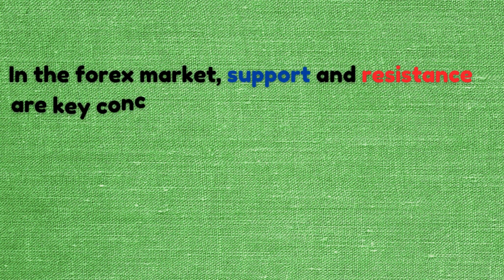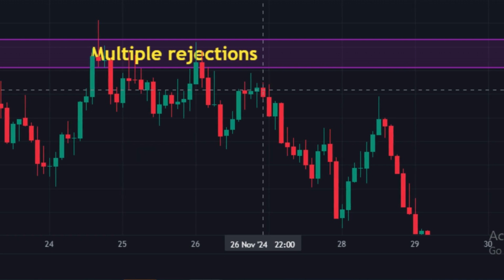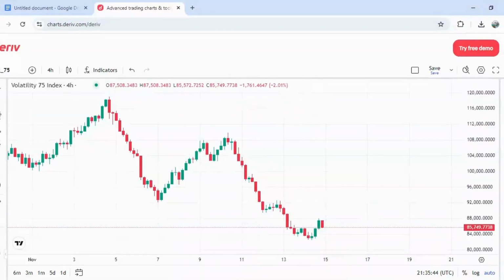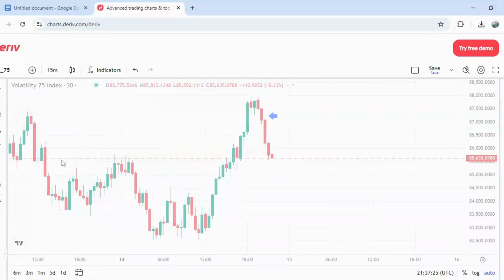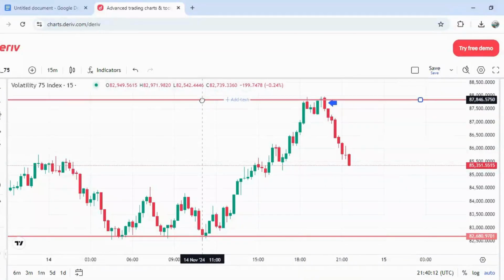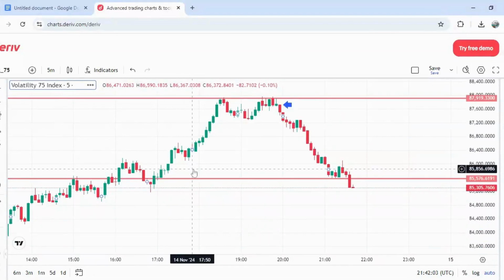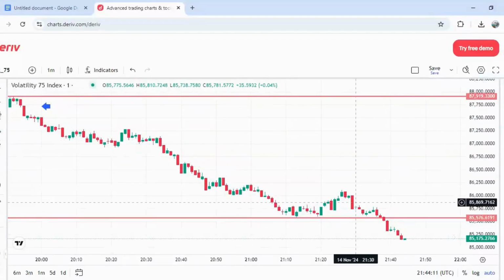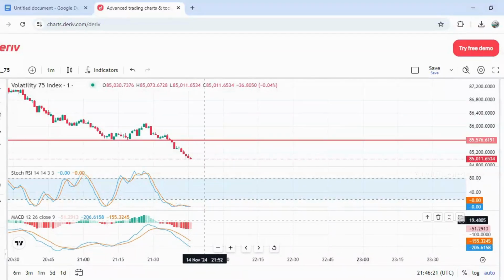Support and Resistance Tricks for Beginners | Master the Rise and Fall in the Deriv Market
Welcome to my beginner-friendly guide on Support and Resistance Trading! In this video, I’ll break down the essential tricks you need to trade the Rise and Fall market on Deriv successfully.
Whether you're just starting out or looking to sharpen your trading skills, this video is packed with actionable insights to help you understand the market and trade with confidence.